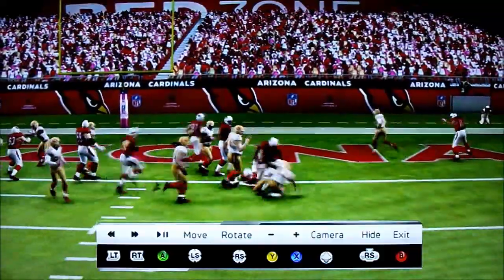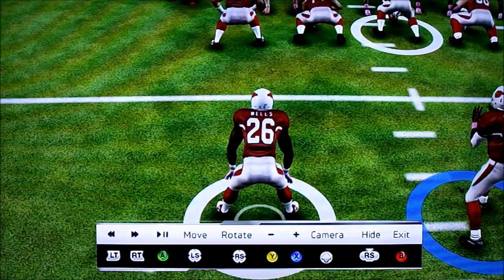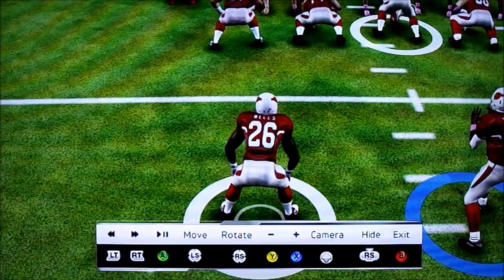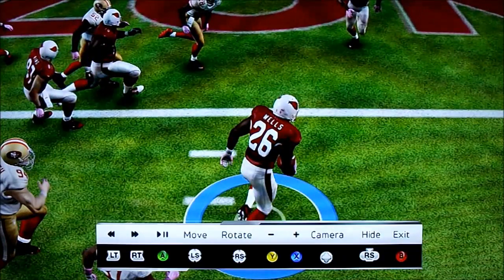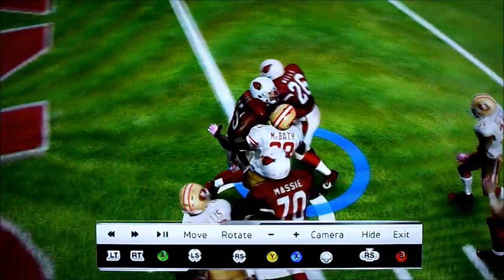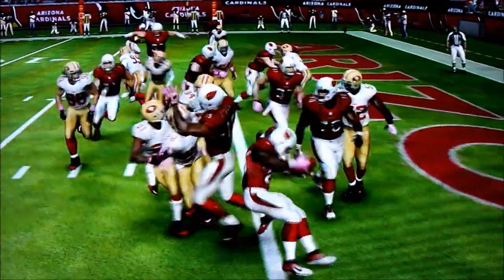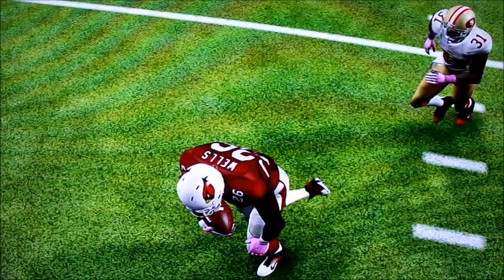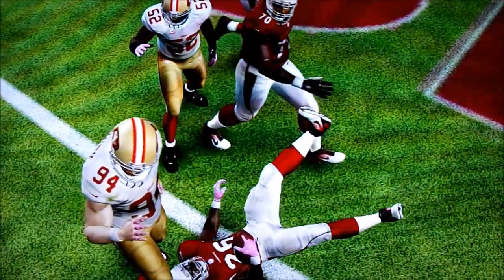Madden 25 Must Become A Game Based Only On Physics, Not Partially Animations Like Madden 2013